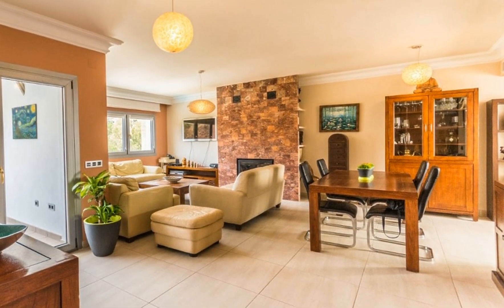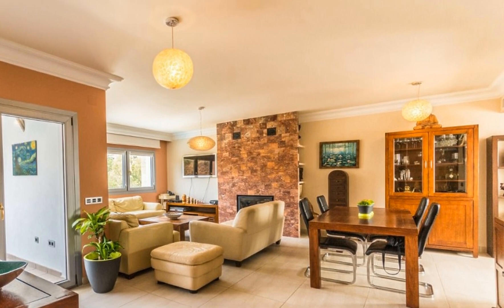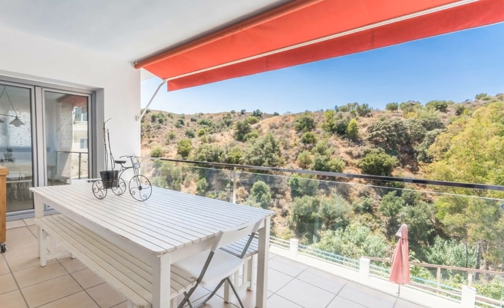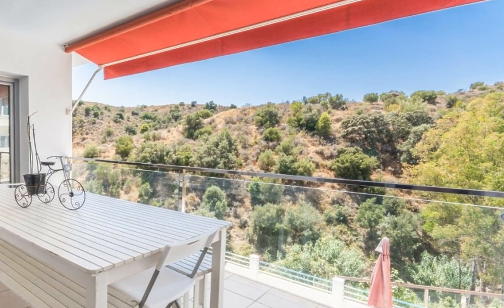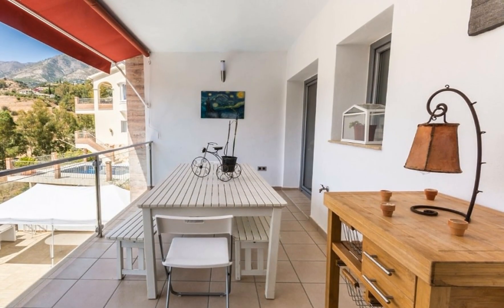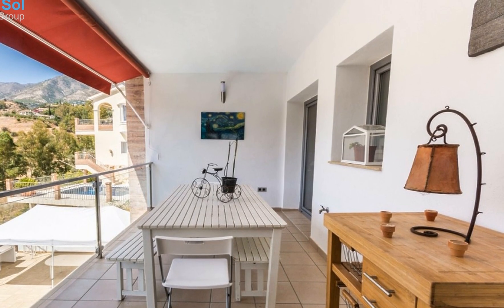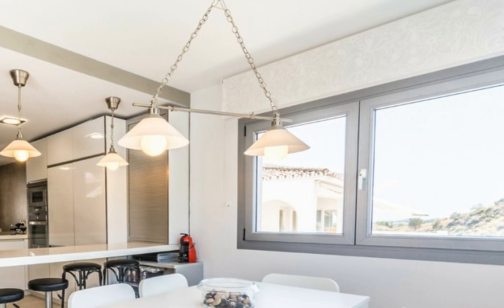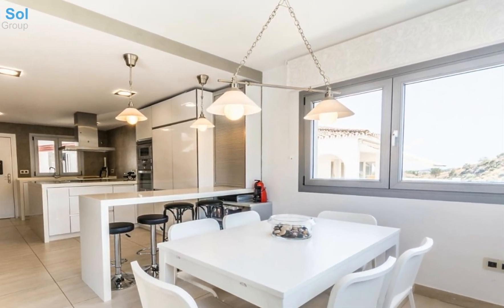5 Bedrooms Detached Villa in Mijas Costa, Costa Del Sol FOR SALE €795,000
5 Bedrooms Detached Villa in Mijas Costa, FOR SALE €795,000Large Villa with great qualities in Carretera de Mijas area with guest accommodation, lift and orchard.

It is distributed as follows:
Ground floor: Entrance hall, large living room with fireplace and access to the terrace, large fully equipped kitchen with dining area and also with access to the terrace. 1 guest toilet.
First floor: 3 large bedrooms with fitted wardrobes and 2 bathrooms (1 on suite) Large terrace with beautiful views.
Basement / Guest accommodation: Large area ideal for the second living room, gym, cinema, games room, etc. Fully equipped open plane kitchen, 1 bedroom and 1 room currently used as an office. 1 bathroom and direct access to the pool.
Solarium: large terrace solarium with storage area.
Exterior: Large front yard with storage, garage area for 2 cars. Backyard with large pool, barbecue and children''s area. Orchard area and area of fruit trees zone access to the stream.

Property in excellent condition and high quality with lift on all floors, armored climalit windows, air conditioning cold heat, electric shutters, intercom, saltwater pool, hot water by solar panels and water softener.

Plot: 900m2. Total built size: 363,35m2. Liing area: 299.25m2.
Porchs: 7,80 and 22.50m2. Terrace 33,80m2. Solarium: 94m2. Swimming pool: 32m2.
IBI: 1.463,33€ per year. Rubbish: 149,85€ per year.
Built year: 2013.

Distances:
Restaurants: 750mts.
Bus stop: 630mts.
Amenities: 1,4km.
Mijas Pueblo: 3,5km.
Beach: 4,3km.
Malaga Airport: 25,5km.Covered Terrace;Lift;Private Terrace;Solarium;Gym;Sauna;Guest Apartment;Ensuite Bathroom;BarbequeClose To Shops To view and enquire about this property please